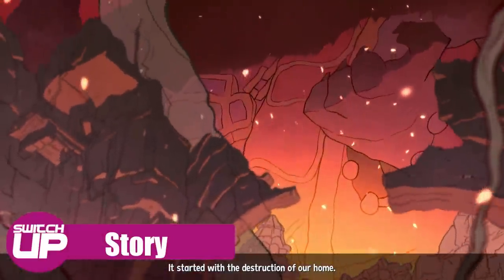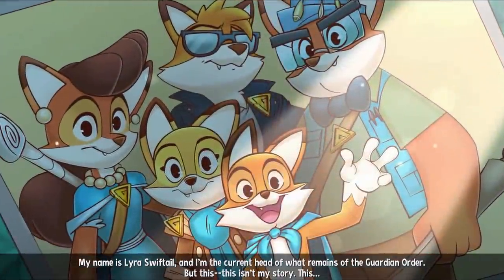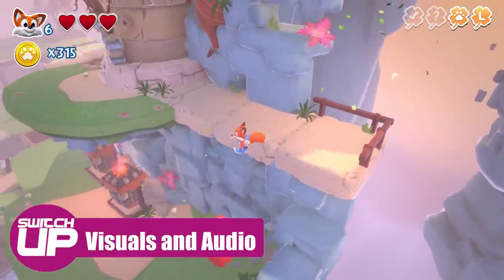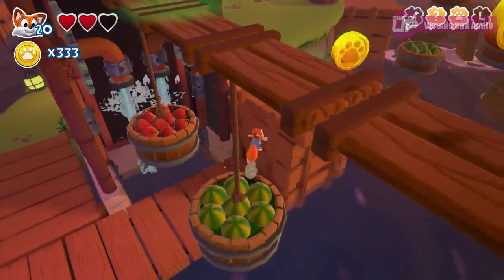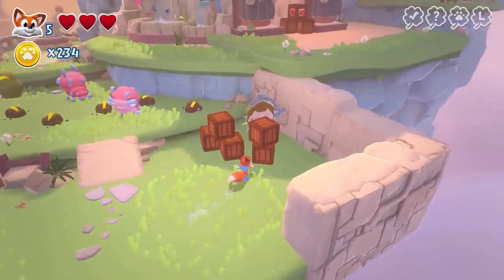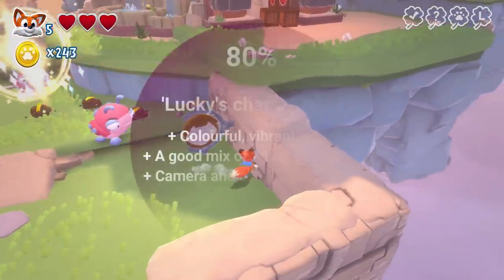New Super Lucky's Tale Switch Review - WORTH COLLECTING?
Super Lucky's Tale was a launch title for the XBox One X and has now been ported to the Nintendo Switch as New Super Lucky's Tale. A 3D platformer with collectables to find, is it worth getting? Find out in our New Super Lucky's Tale Nintendo Switch Review...

Happy gaming!

SwitchUp

Subscription count: - 56,094